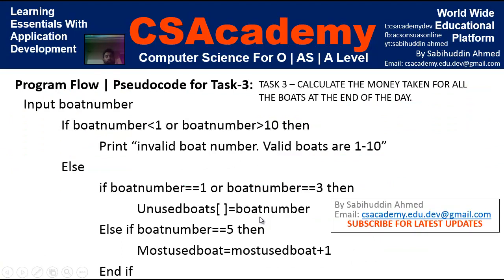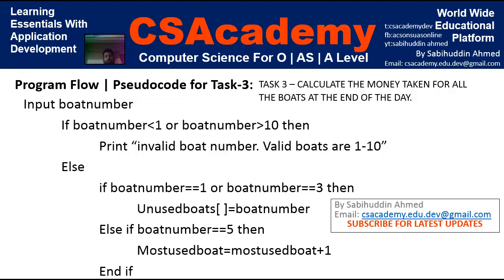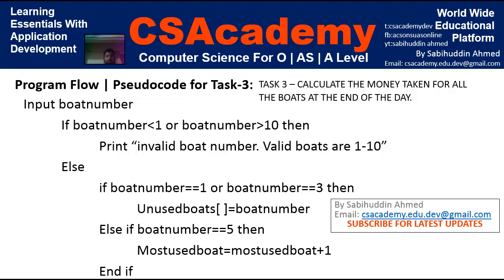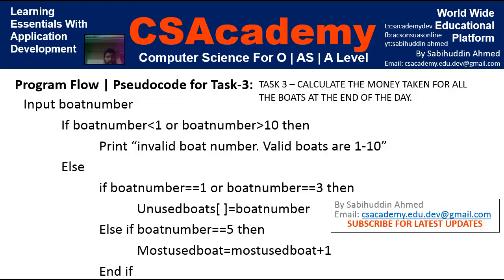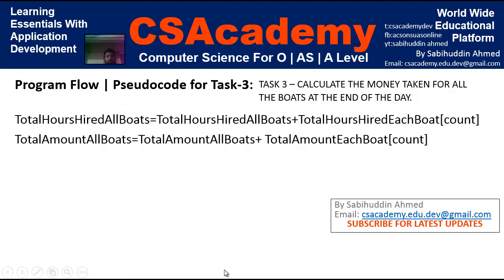Prerelease CS-2210,0478 October | November 2017. TASK-3. By Sabihuddin Ahmed